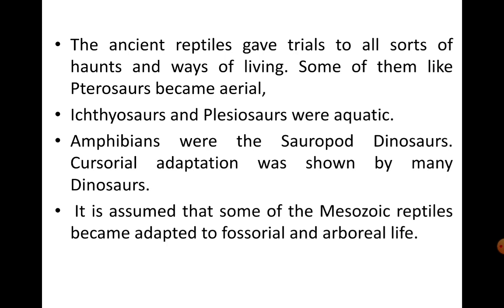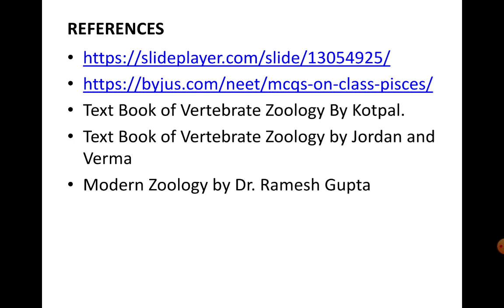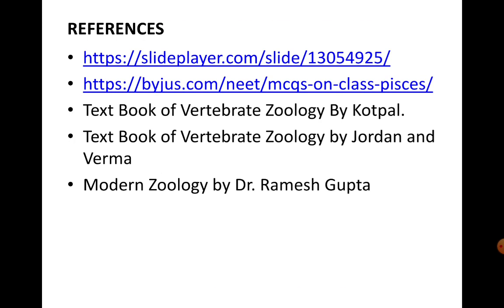Adaptive radiation in reptiles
BSC paper-3 Chordata  unit Reptilia